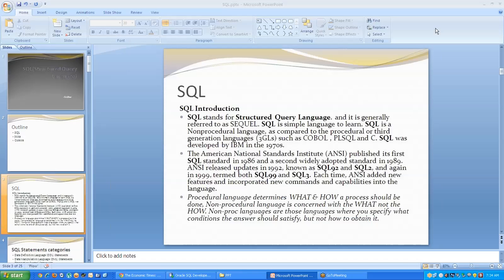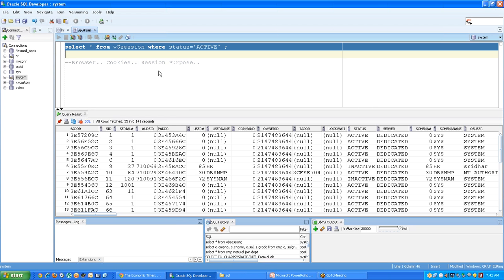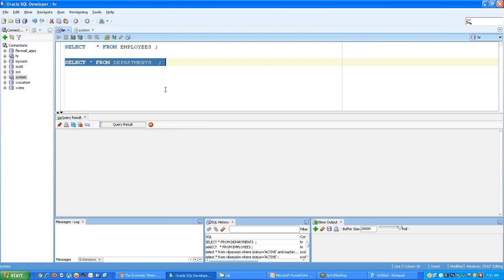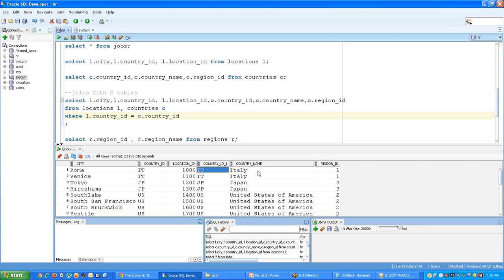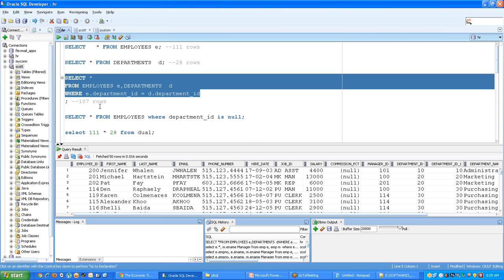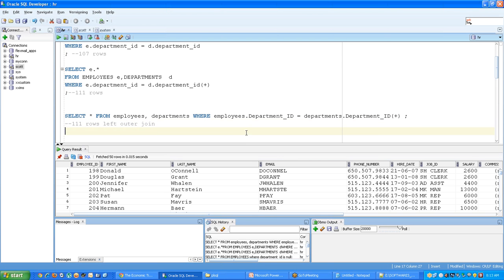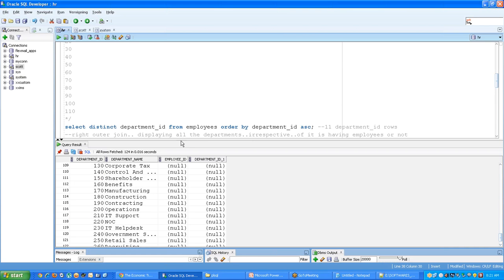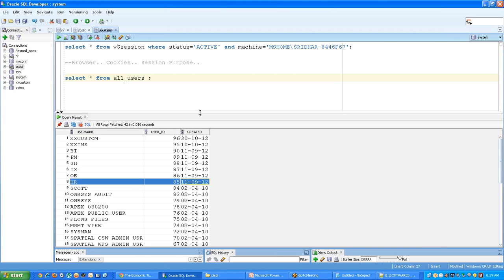Oracle Training Tech 2 9 05 PM